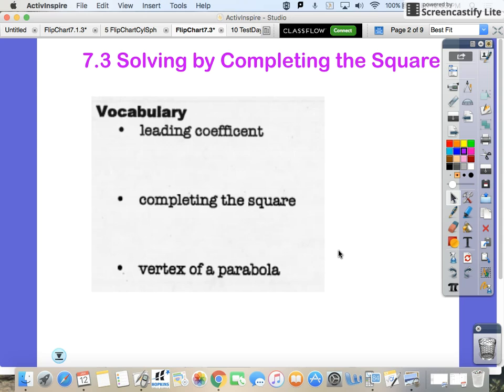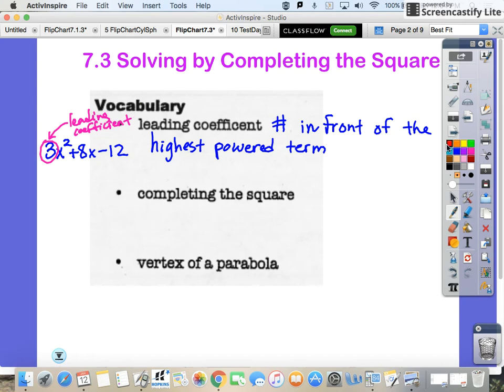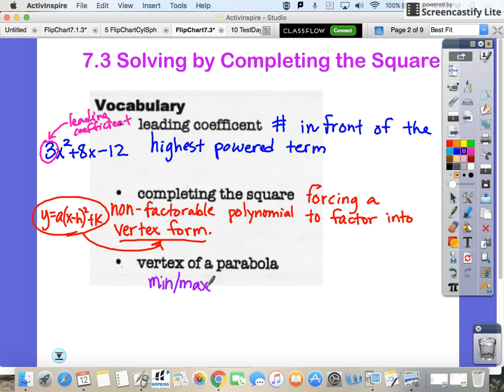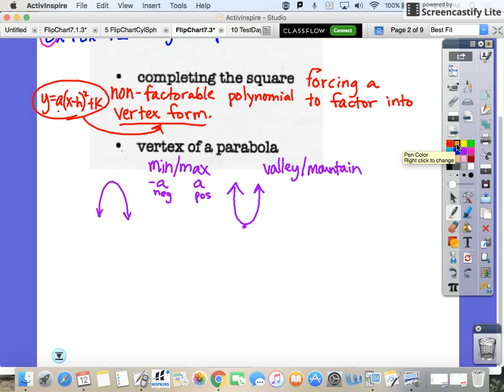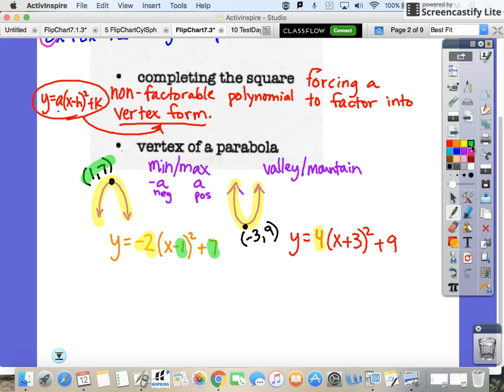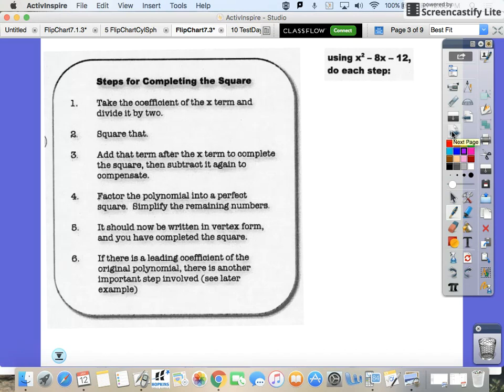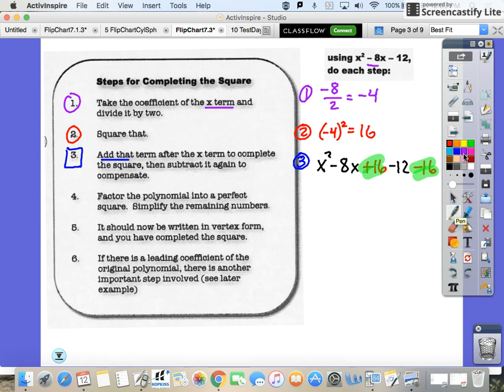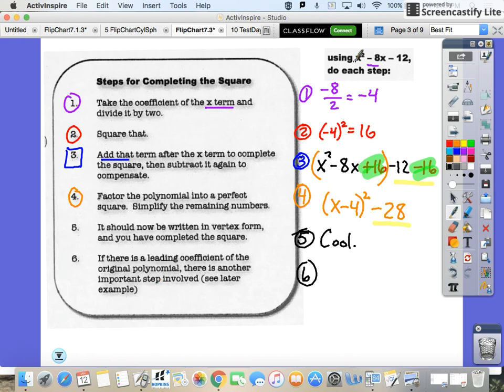Notes 7_3 Part 1